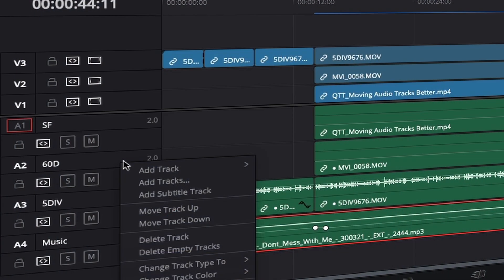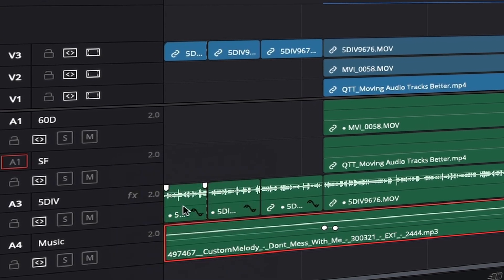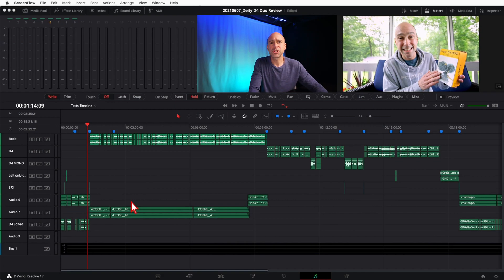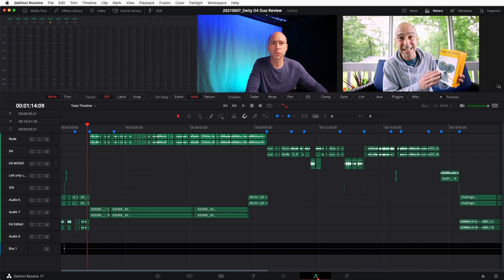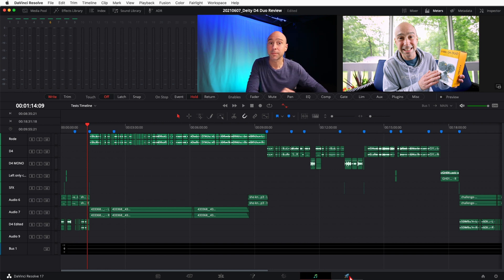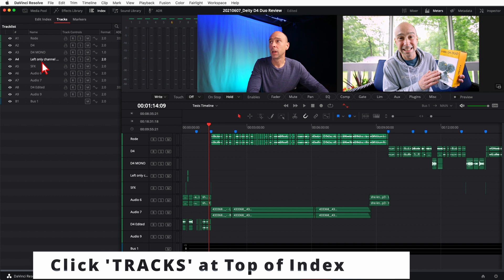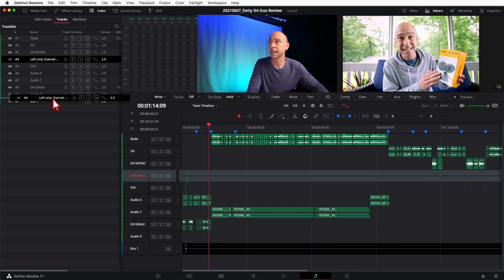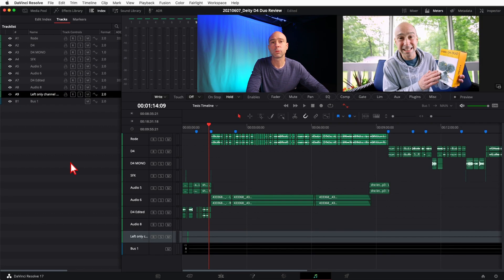A BETTER Way to MOVE Audio TRACKS in DaVinci Resolve | Quick Tip Tuesday!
Looking for a BETTER way to MOVE Tracks in DaVinci Resolve? No more right clicking and 'move track up' or 'move track down', today I'll show you a faster way to move your AUDIO tracks.